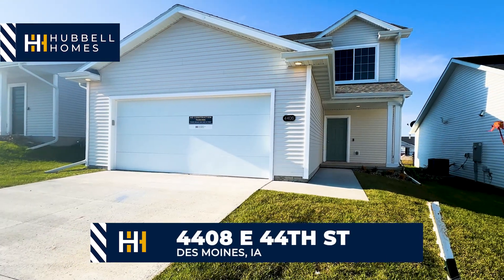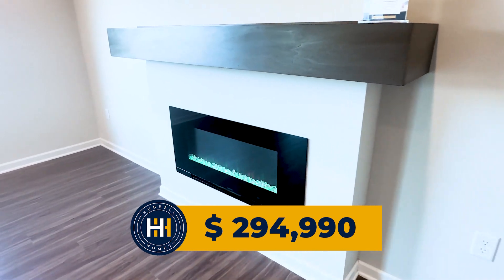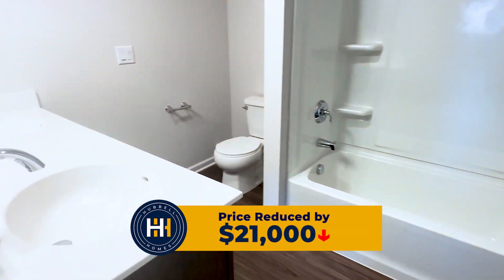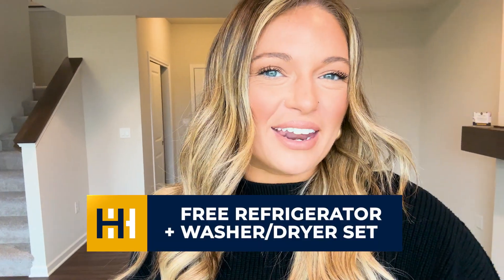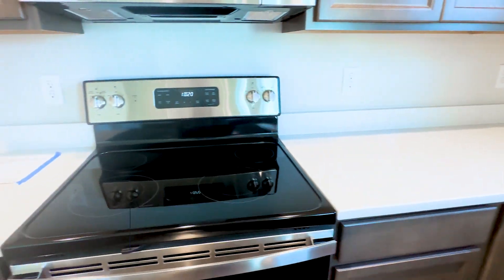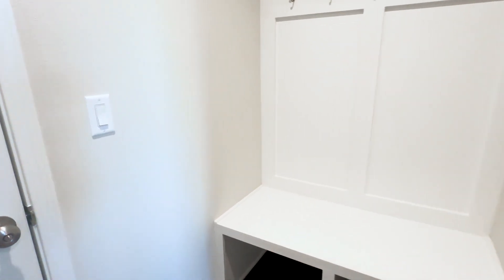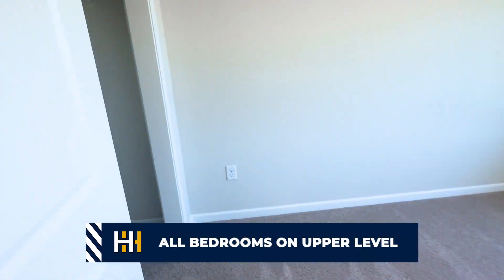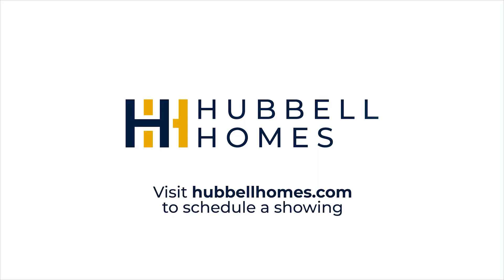4408 E 44th Street, Des Moines | GROVER WOODS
The Arlington plan, a two story floorplan with 3 bedrooms, 2 bathrooms with quartz countertops in the kitchen, & more! 15-year water proofing foundation, Arlo Video doorbell, and luxury vinyl plank for easy living! Quick access to the interstate, Outlets of Des Moines, Adventureland, Bass Pro Shops, schools, Greenway Park, & more! Don't forget the 6-YEAR TAX ABATEMENT & a new bike & walking trailhead!